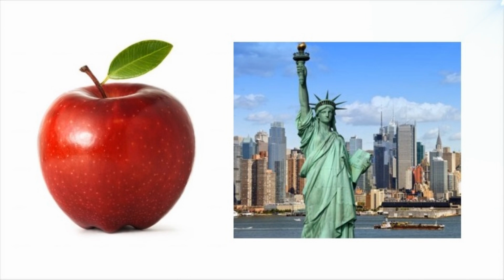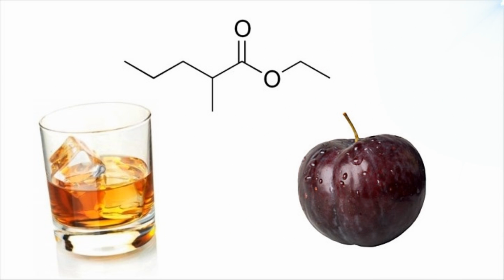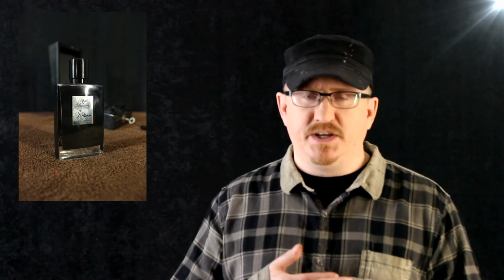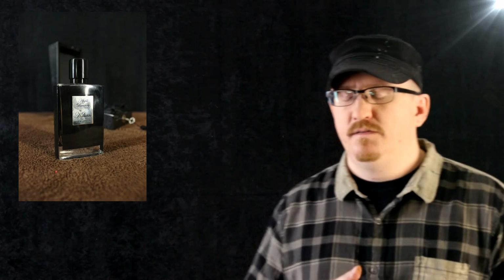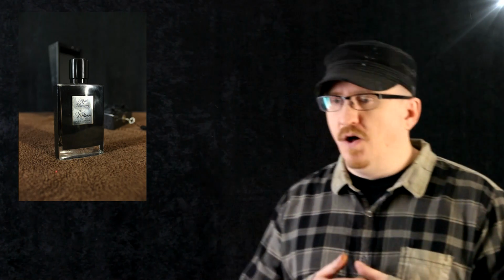Apple Brandy by Kilian Review